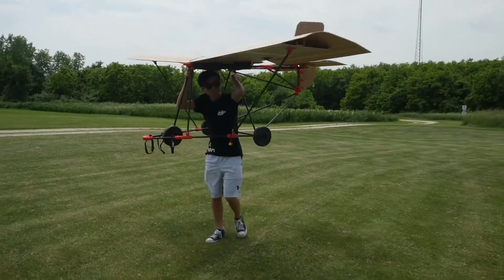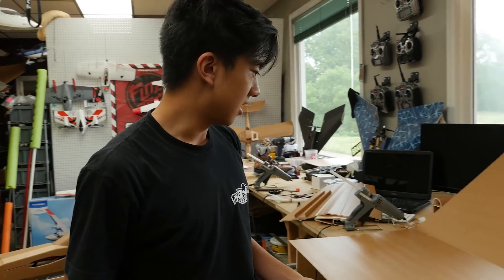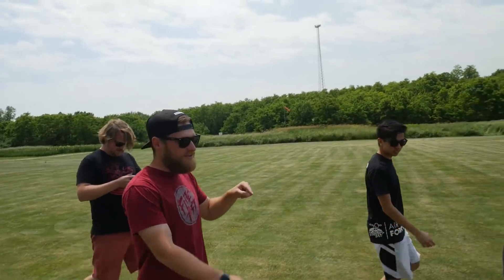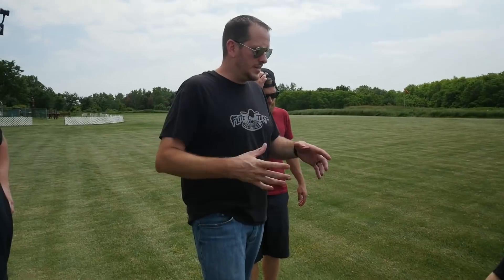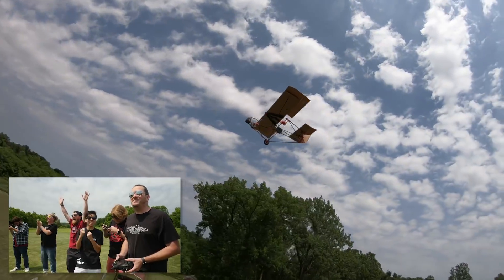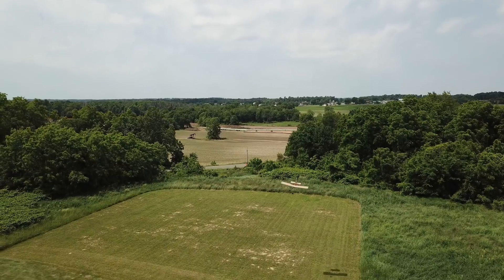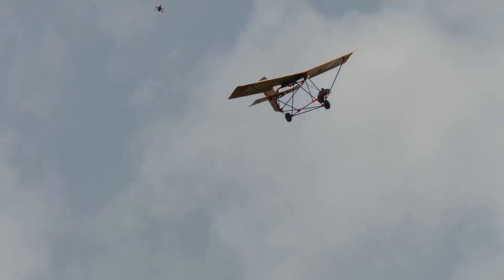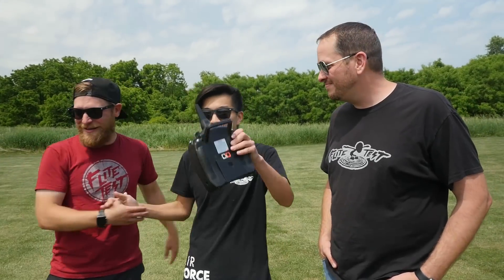3D Printed Motor on an Ultralight!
We finally put Christoph's 3D printed motor to good use on a DIY Ultralight!

Video gear